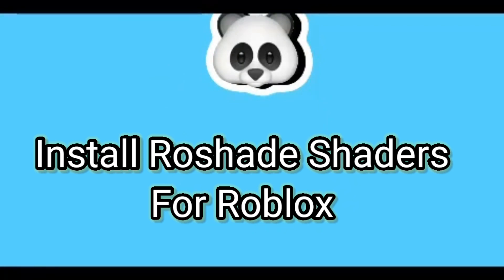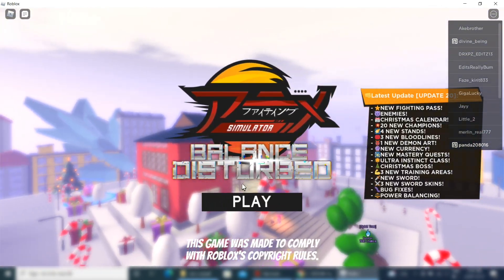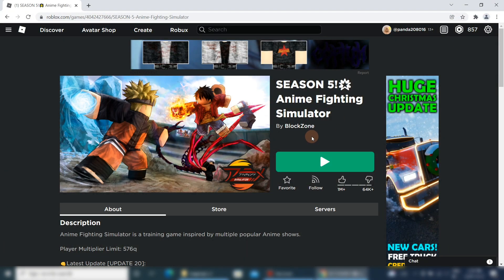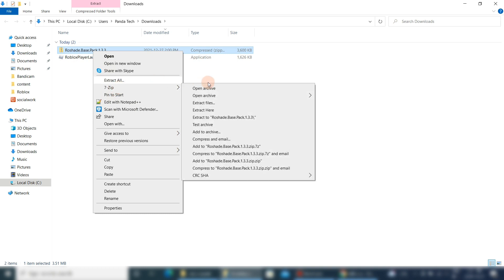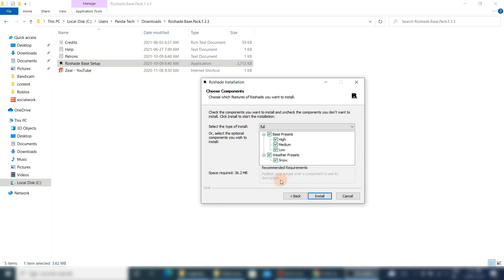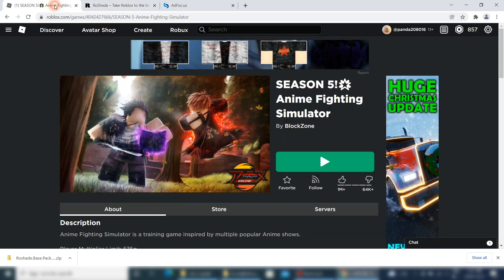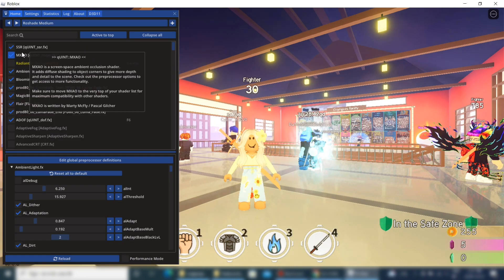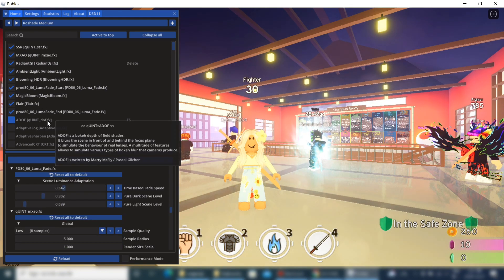HOW TO INSTALL ROSHADE SHADERS FOR ROBLOX ?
Roblox is an online game platform and game creation system that allows users to program games and play games created by other users.
In this tutorial, we’ll explain how to install Roshade Shaders for Roblox.

Shaders is a program used to render different pixels. Shaders in games are used when detailing shadows, lighting, texture gradients, and more. However, they can do a lot more than just their namesake. Using shaders can easily cause low fps.
Shaders do use Graphics processing Unit, same as normal Minecraft, but they use more Graphics processing Unit because they show more complex images. It can also use CPU depending on the shaders and lighting rendering.

If we you look, I am playing the game Anime Fighting simulator and I want to increase the quality of the video. Let's do it.

Download the Roshade from the official and authenticated website to avoid any virus. After download follow the video to install it. By default, software will be download in the system Download directory. After this we need to unzip the software and install it.

This is very important window for selection. You can select F7 or home keyboard button to open the shaders UI. F8 and End keyboard button are to apply the new changes of shaders. So, noted down your selection. I will select the home and End option to avoid any confusion later on.

Congratulations Shaders are installed successfully. Let see their magic in the Roblox game.

Let's press the F7 or home keyboard button to see the Shaders GUI. From here select the various options of shaders to increase the quality of video. Here users need to select each option and see their reflection on the Roblox game screen what are the effects and changes are getting applied. Generally these effects and presets are applied but sometime due to low CPU and RAM capacity, users experience some lagging. When your selection is done then press the end or f6 button to hide the Shaders UI. Do it again and again to check the shaders functionality. This Shaders will apply on the all Roblox game.

Objective of the tutorial how to install the Roshade shaders is achieved.

Other Panda Tech Tips YouTube videos

pandaTechtips,roblox,tutorial,install BTRoblox in Roblox,BTRoblox,Roblox support,chrome plugin, chrome extension, trending,computer,Chrome browser,phone,setting,chromebook,iphone,ipad,tablet,andriod,xbox